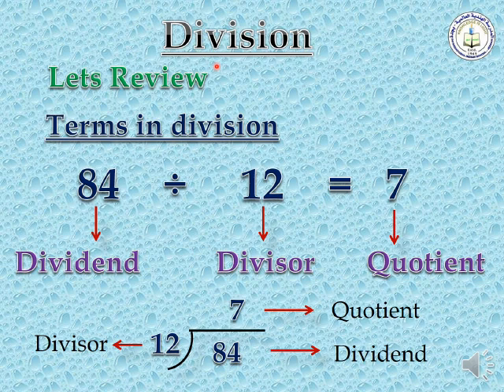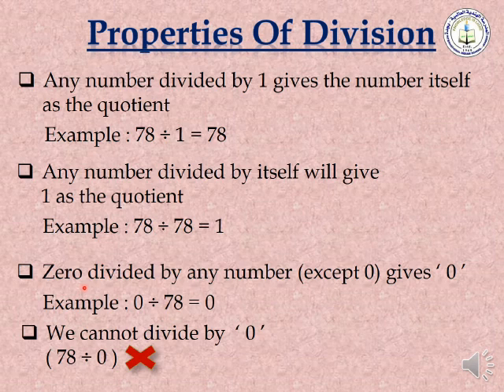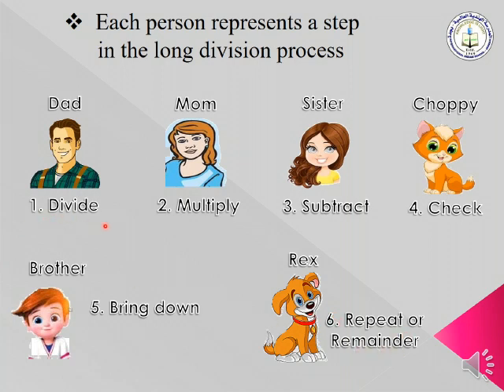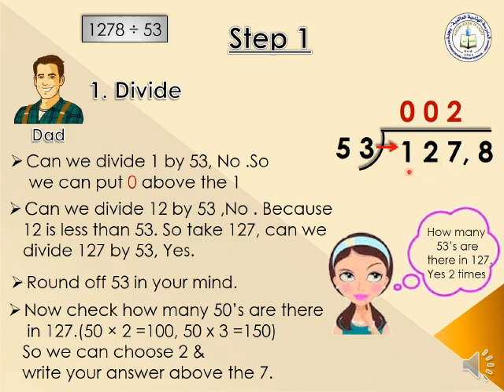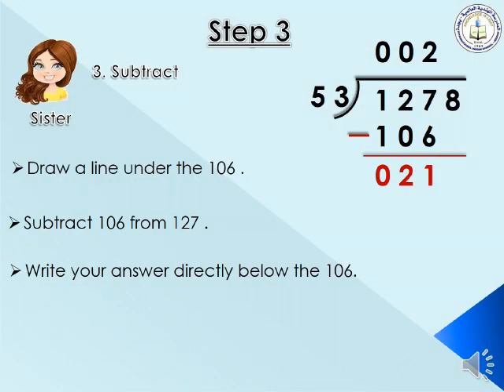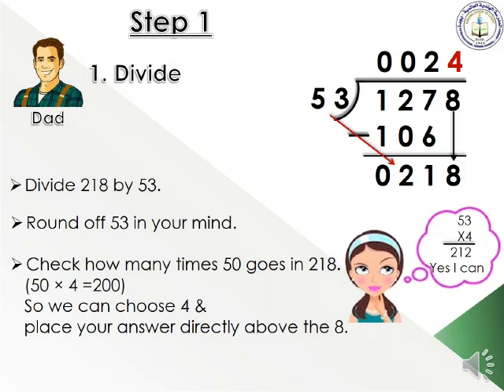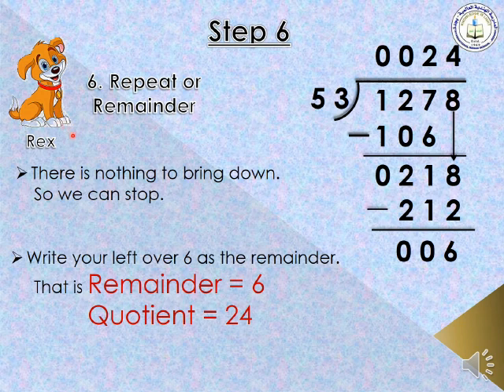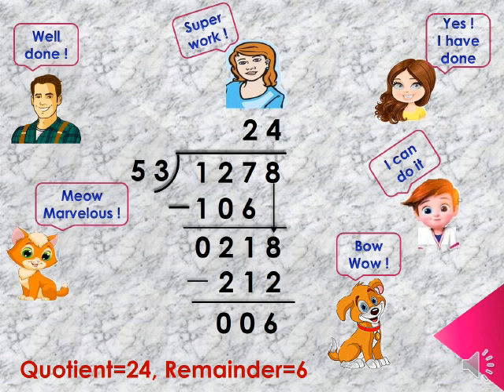Maths class 5. Multiplication, Division and their Applications. Iisjeddah. 🇸🇦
Maths class 5. Multiplication, Division and their Applications. Teacher teach in online class. Thank you teacher. 😊 Iisjeddah. 🇸🇦